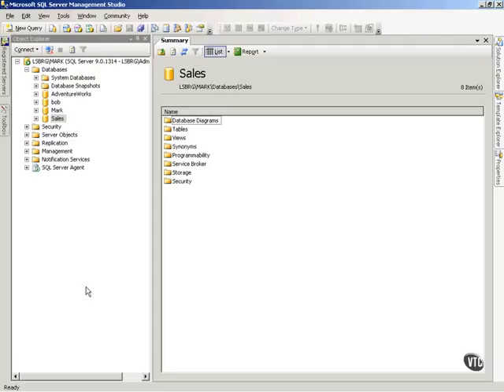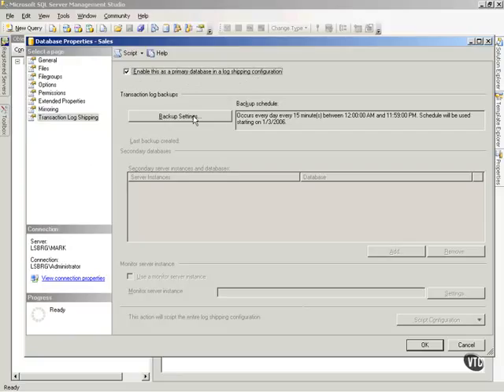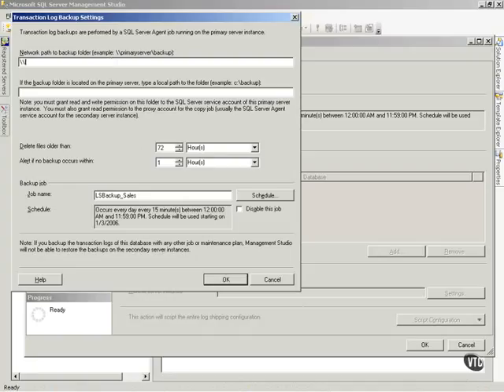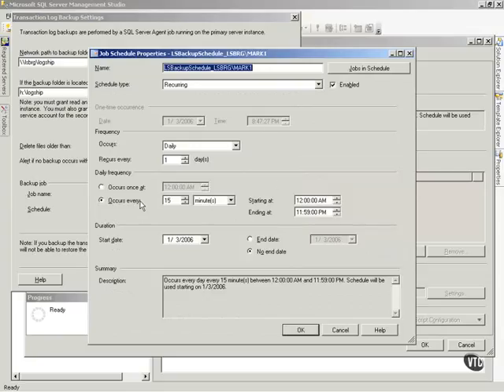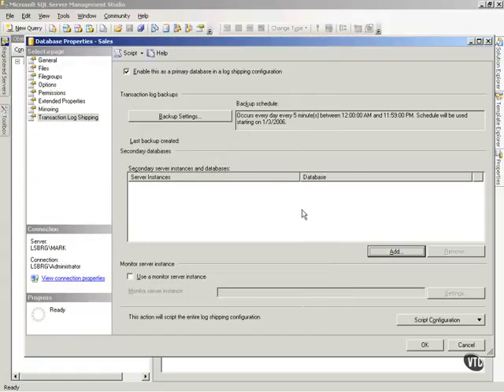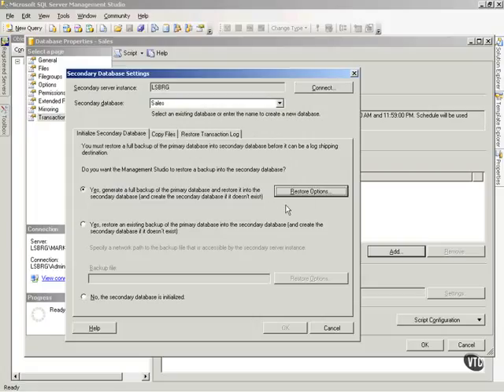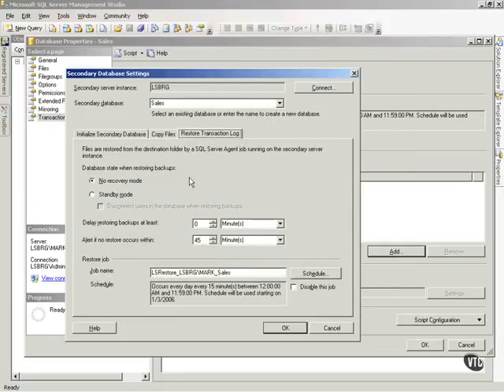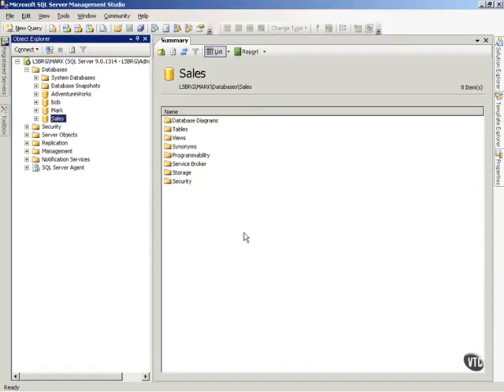SQL Server 2005 online training Video Tutorial lesson 13 4